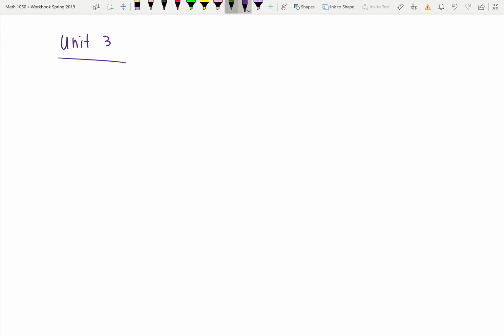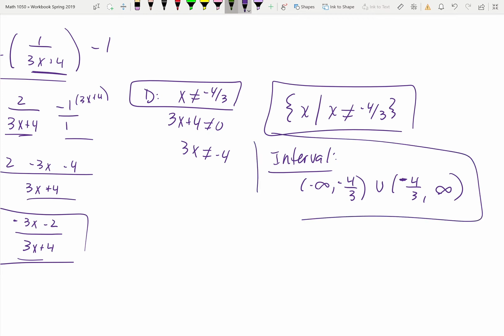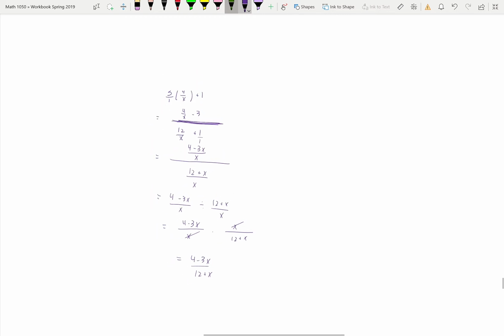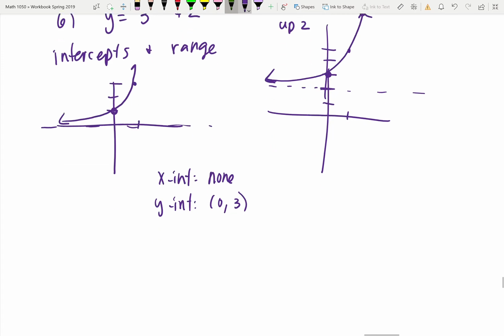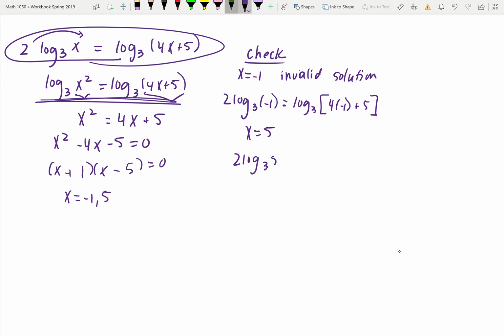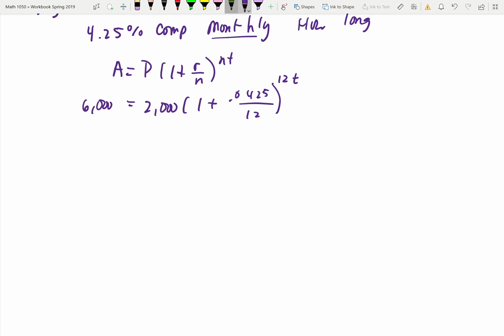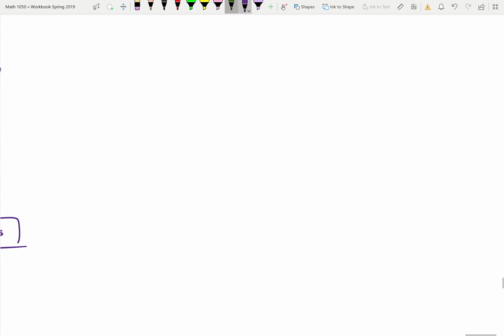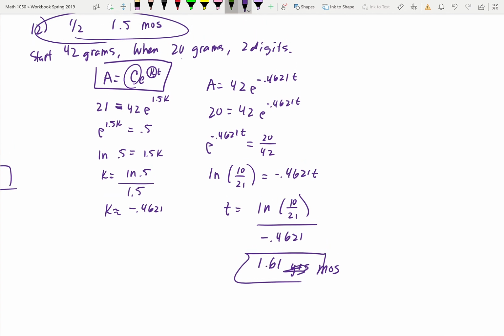Final Exam Review Video Unit 3 Spring 2019